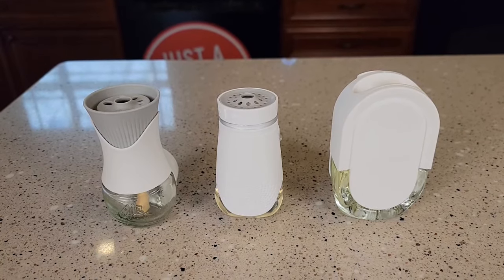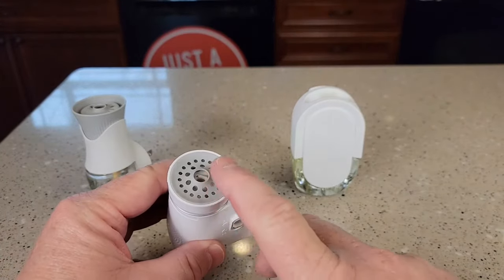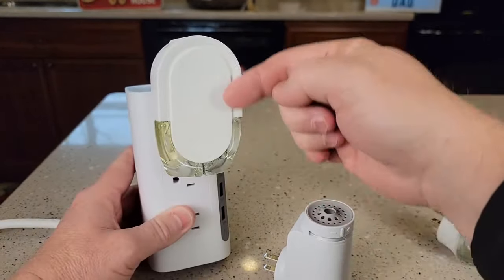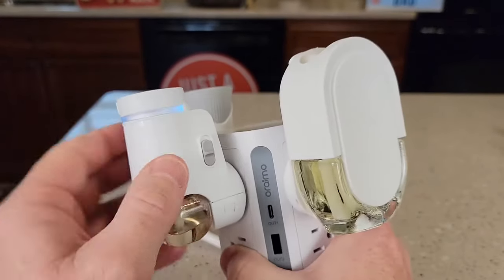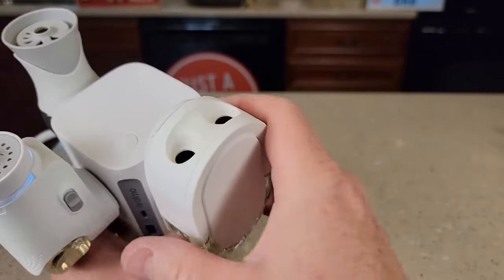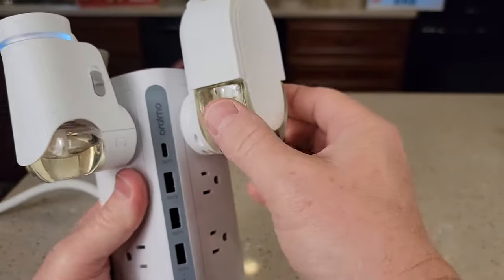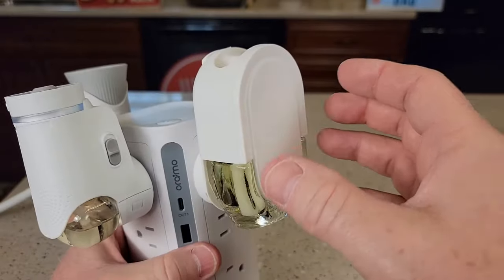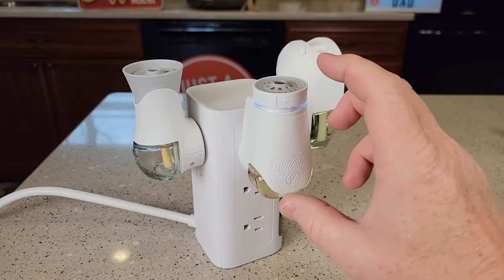Airwick-Glade-Febreze Cheapest Plug In Air Freshener Over Time With Refills Longest Lasting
Glade Plug In Plus Air Freshener Starter Kit, Scented Oil for Home and Bathroom, Hawaiian Breeze, 0.67 Fl Oz, 1 Warmer + 1 Refill (paid link)
Glade PlugIn Plus Air Freshener Warmer, Holds Scented Oil Refill, (paid link)
Air Wick Plug in Scented Oil Starter Kit, 2 Warmers + 6 Refills, Fresh Linen, Same Familiar Smell of Fresh Laundry, Eco Friendly, Essential Oils, Air Freshener (paid link)
Febreze Plug In Air Fresheners For Home, Air Freshener Plug In, Gain Scent, Odor Fighter for Strong Odors (paid link)
Cheapest Plug In Air Freshener Over Time With Refills     Which One Lasts The Longest???  Air Wick, Glade,  Febreze.  Which on has the cheapest refills and lasts the longest.
How to install new bottle and remove old oil.